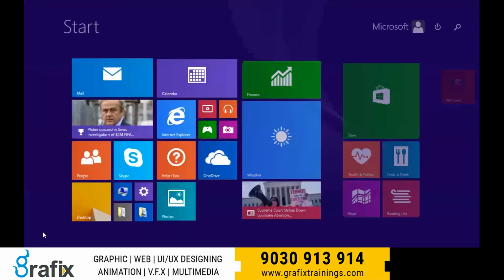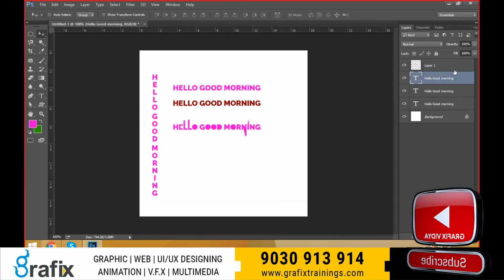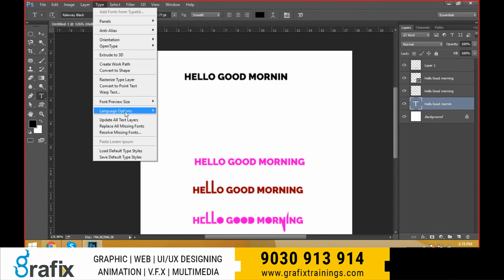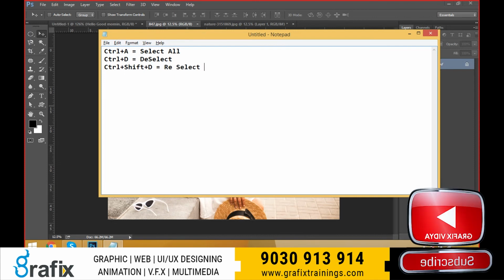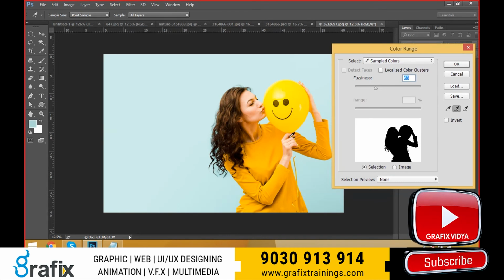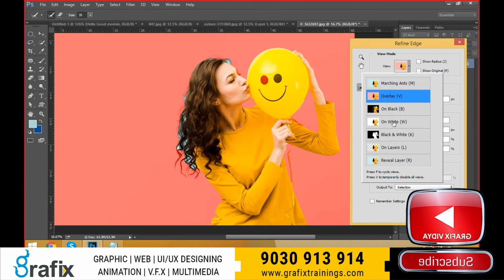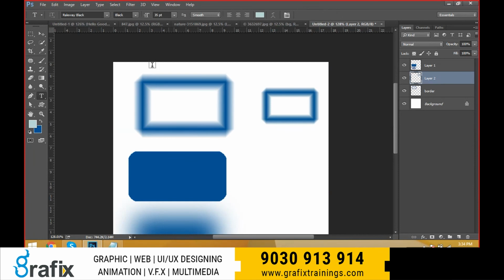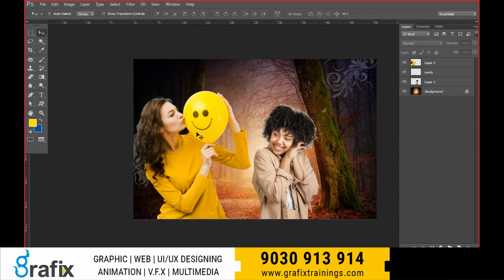Type Menu in Photoshop CC in 30 minutes for Beginners | Photoshop Every one should learn Photoshop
Similar Tags :
photoshop tutorial,
photoshop cc,
photoshop complete tutorial,
photoshop tutorials,
photoshop tutorials in telugu,
telugu photoshop,
photoshop online editing,
learn photoshop,
photoshop video editing,
photoshop free,
photoshop tutorial free,
learn,
adobe,
premiere pro,
cc,
beginners,
complete tutorial,
photoshop basics,
photoshop effects,
photoshop full course,
photoshop in telugu,
telugu photoshop,
grafixvidya,